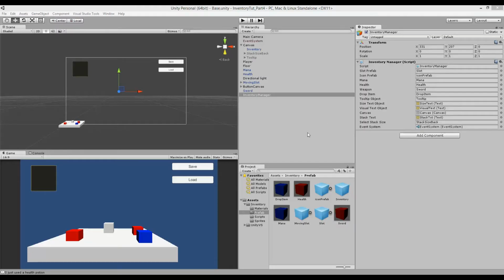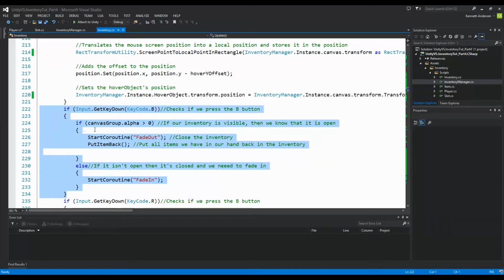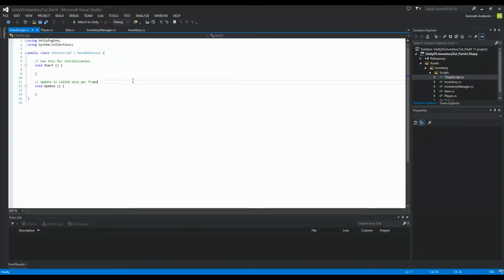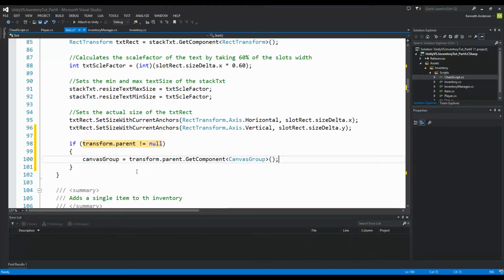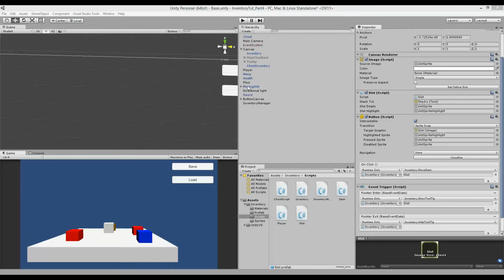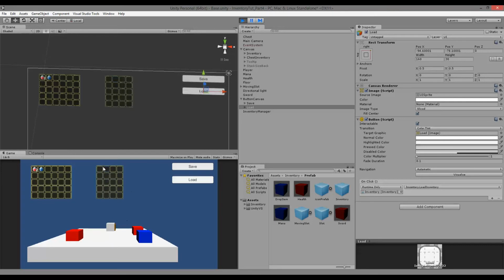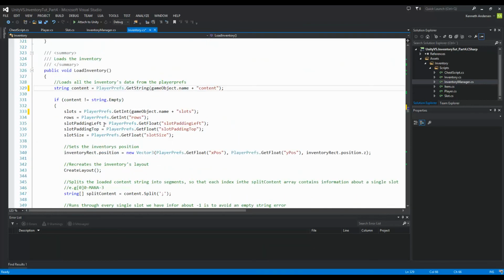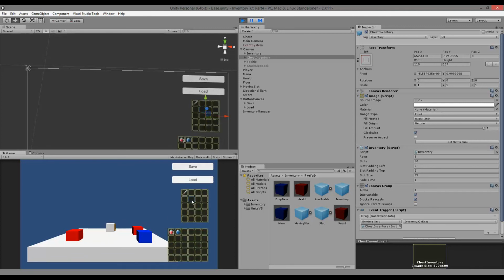Unity Tutorial: Creating an inventory(PART 5.2) - BankStorage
This is part 5.2 of my inventory tutorial series. This part is working towards creating a bank/chest system, so that the player can store his/her items outside the inventory.